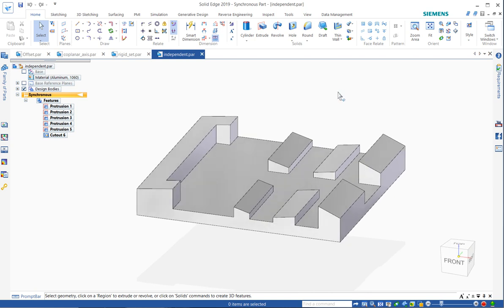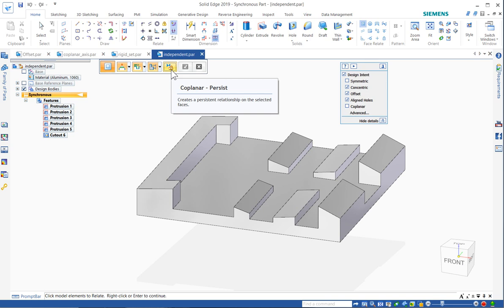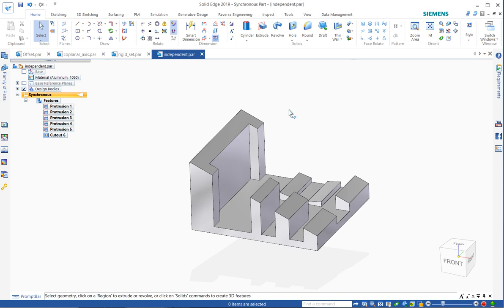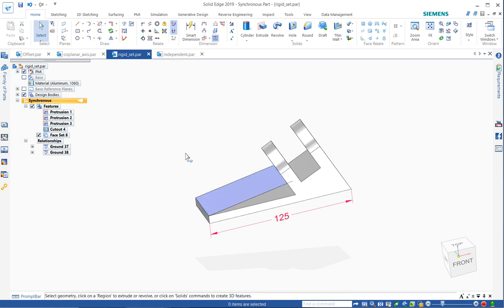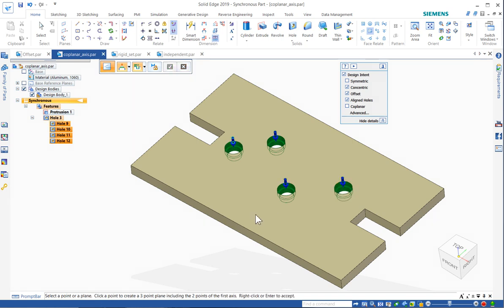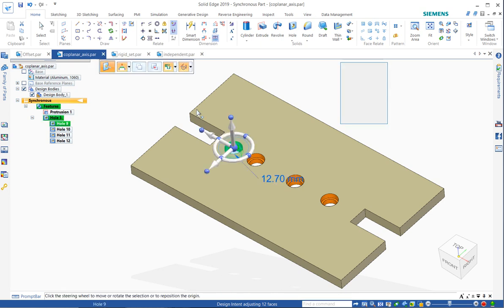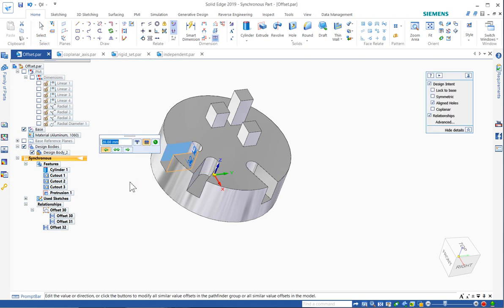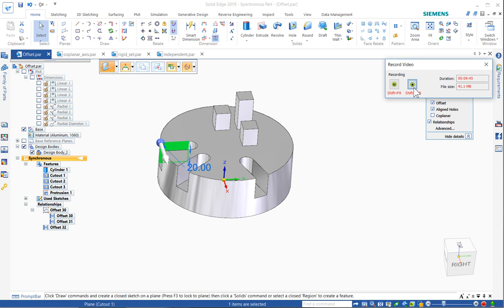20 SolidEdge 2019 Fundamentals Face Relate